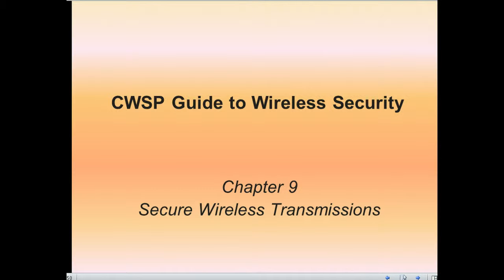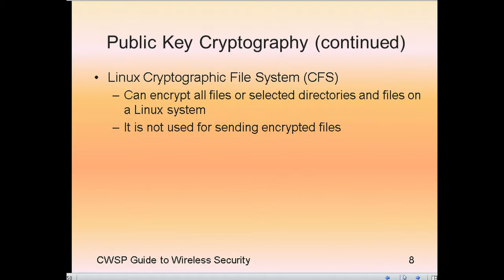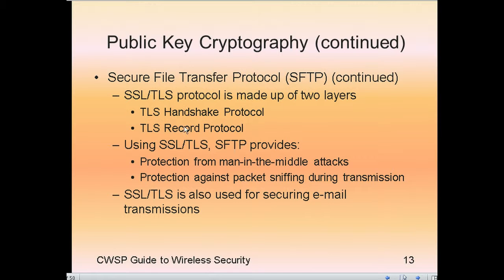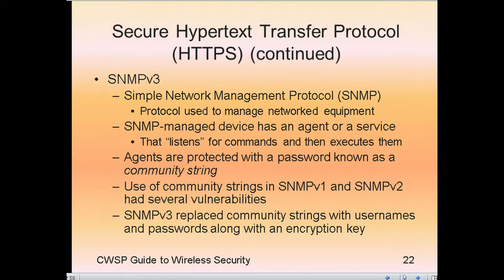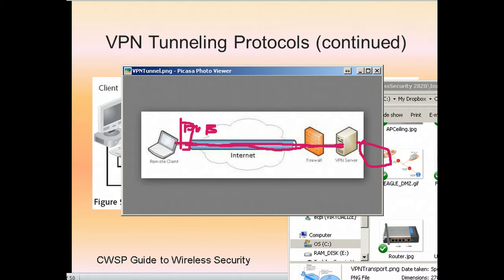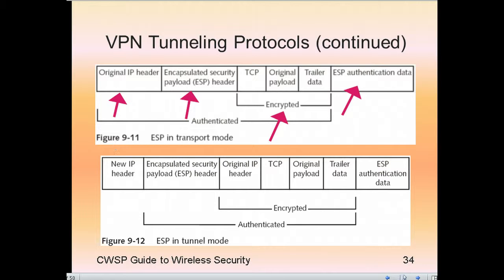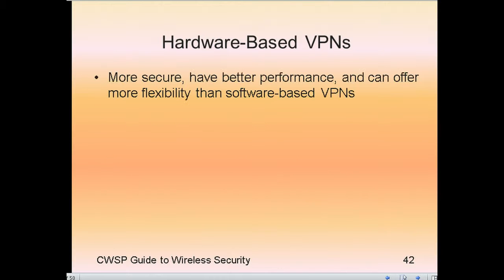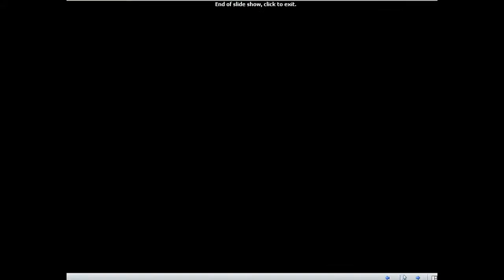Secure Wireless Transmissions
Discussion of ways to make wireless transmissions secure